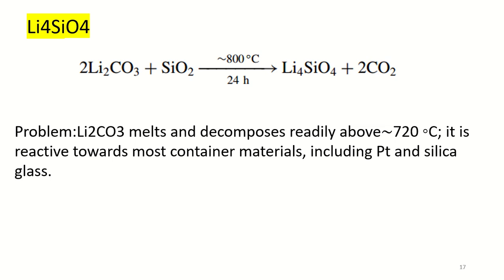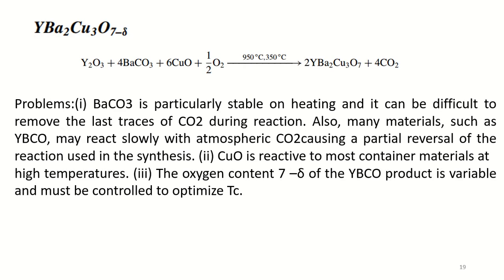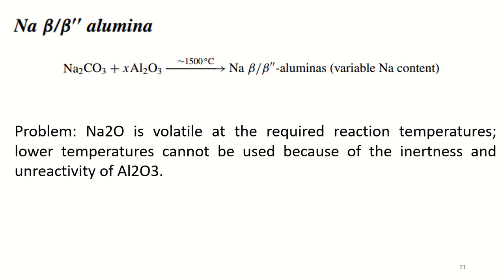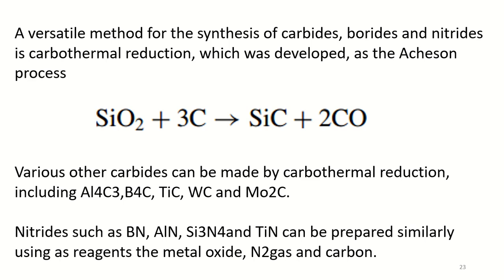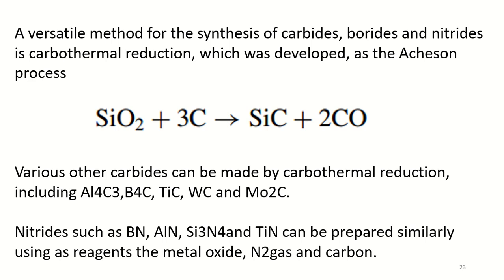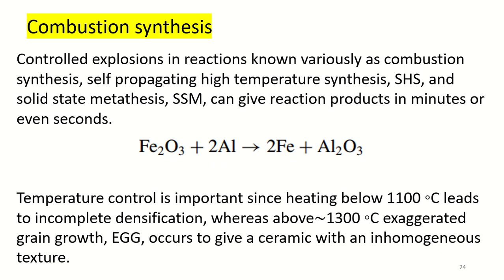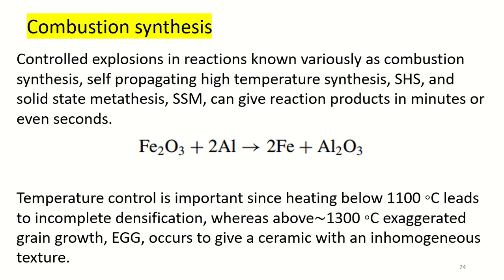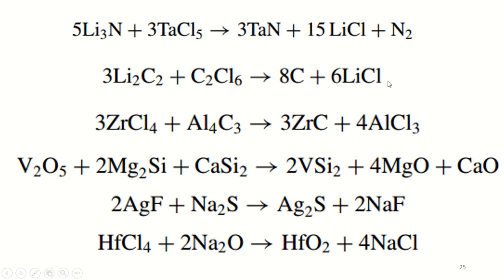Synthesis & Design of Inorganic Materials | Lecture 3